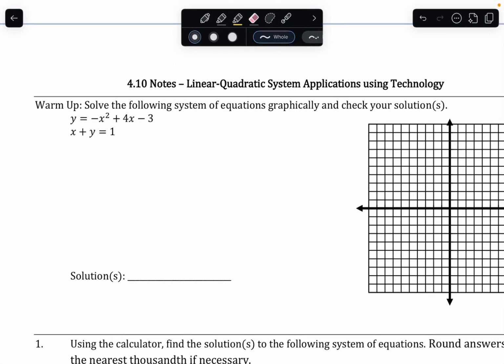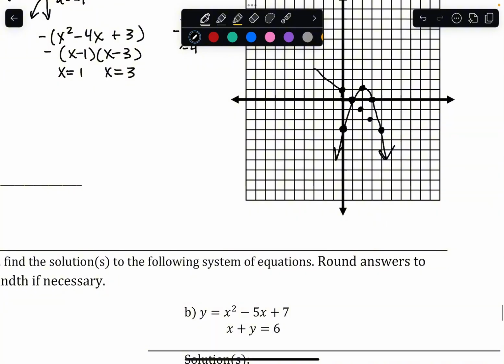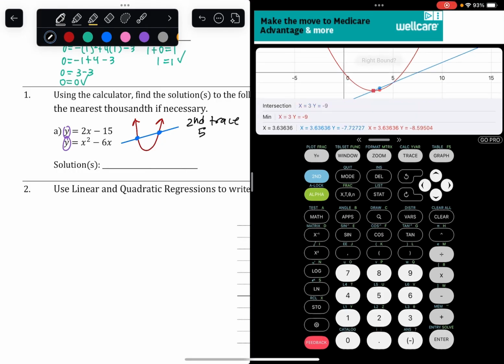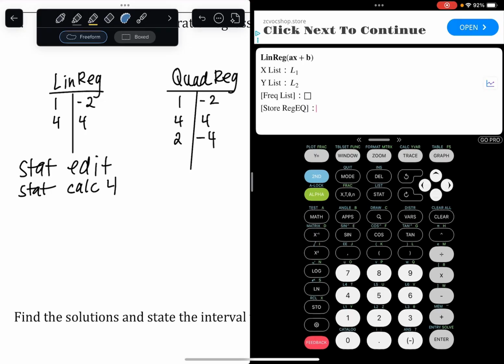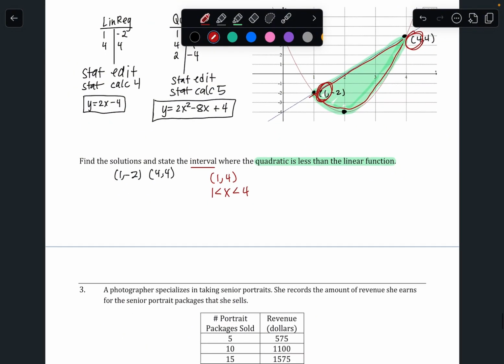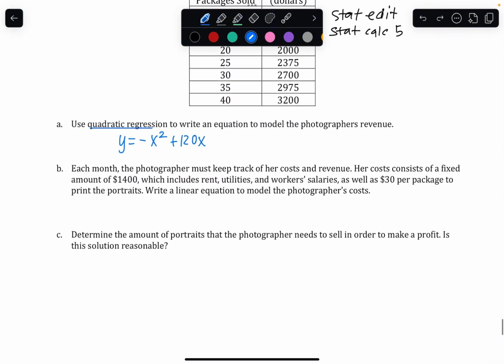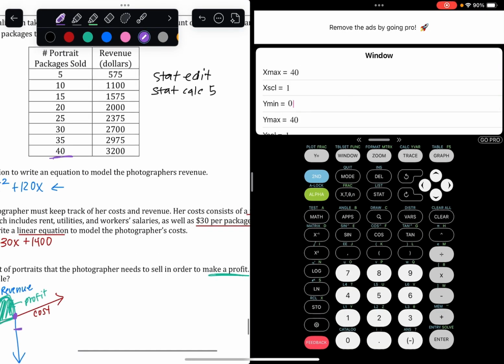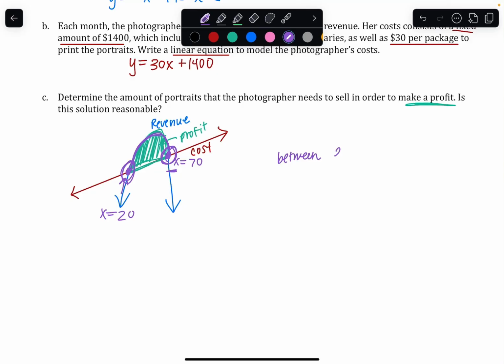Applications of Linear Quadratic Systems using TI-84 Calculator